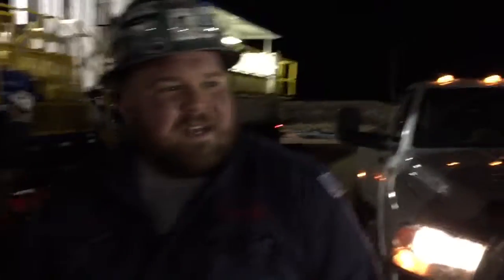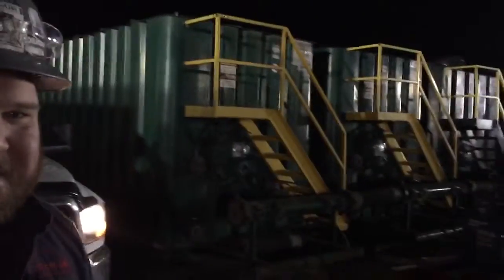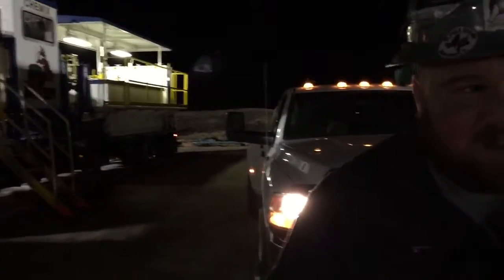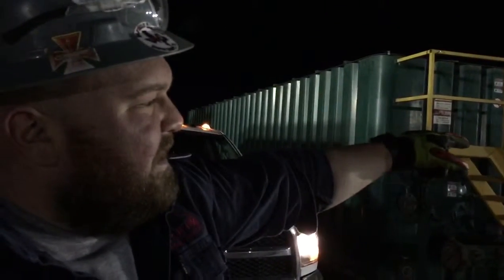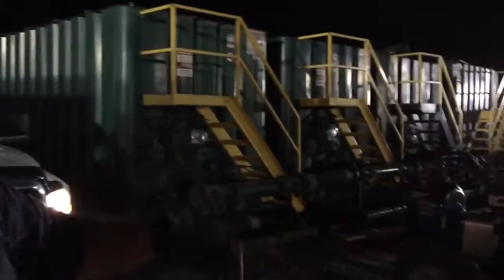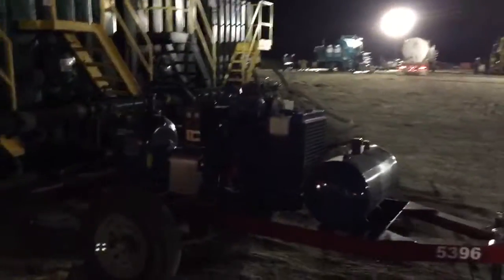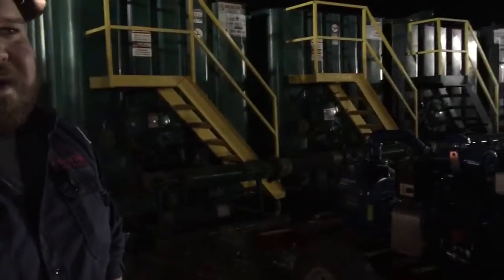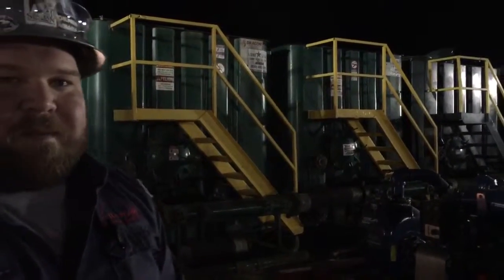Mobile Data Tech - Chemical Mixing Plant Operation Overview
Quick 101 level explanation of the use of a chemical mixing plant during coiled tubing operations.